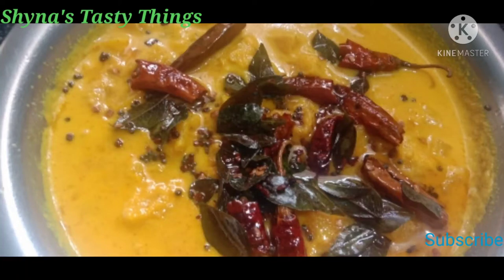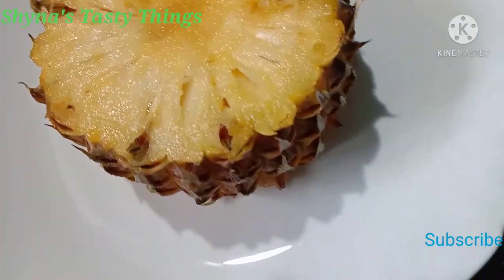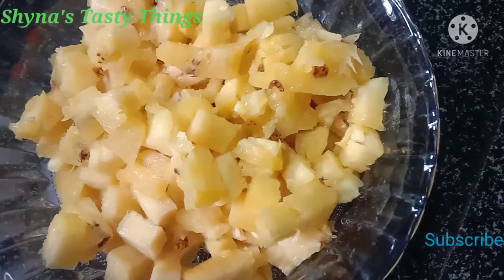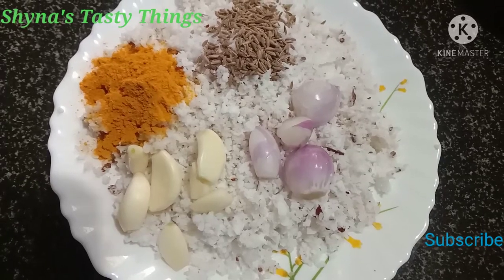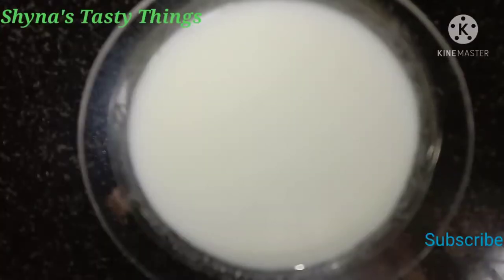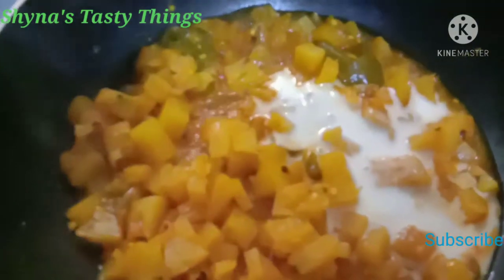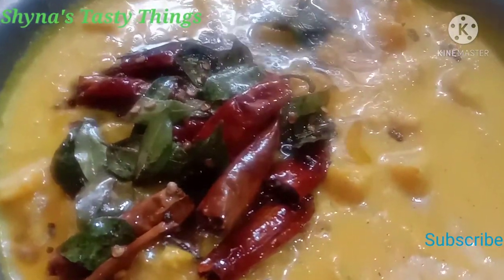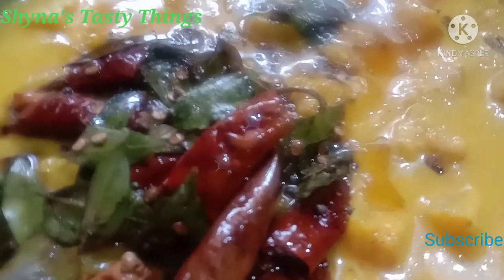simple Pineapple Curry 😋 പൈനാപ്പിൾ കറി